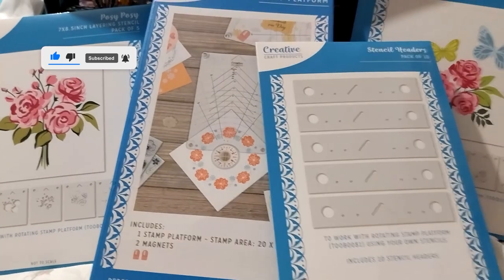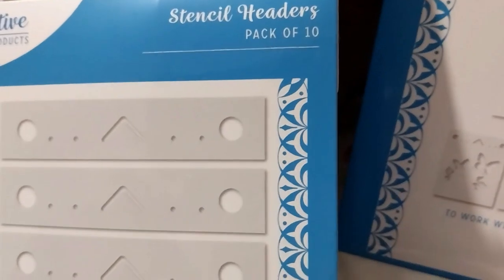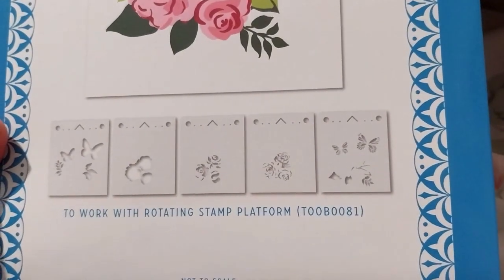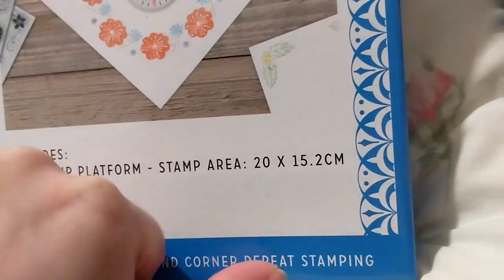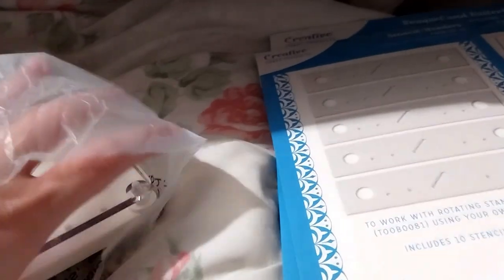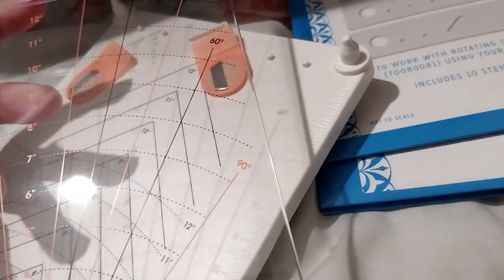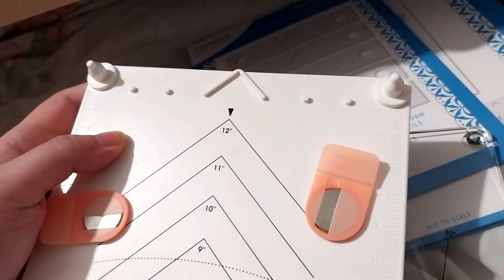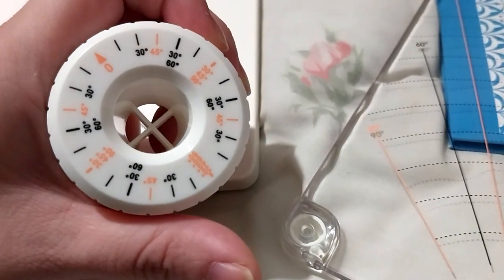My CraftStash Haul 6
Opening of: My CraftStash Haul 6

Arteza
£5 off their first order of £60+

Ranger Ink
Give a friend $10 off first purchase (If spent over $30 I'd get 100 points)